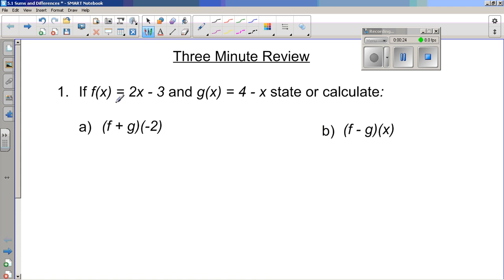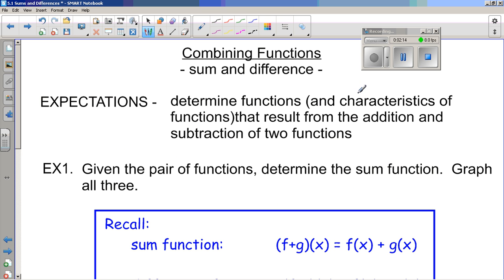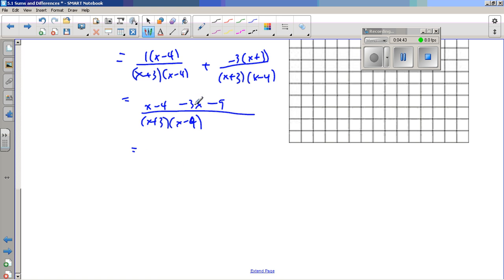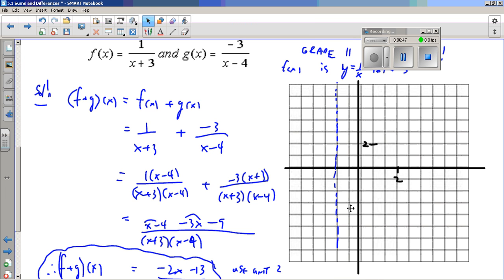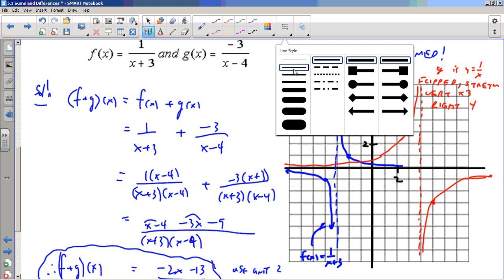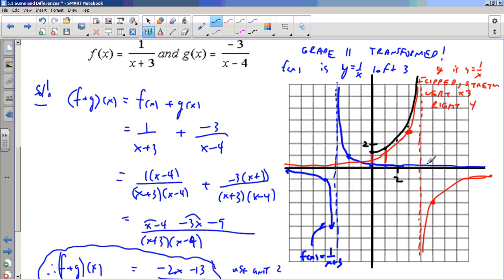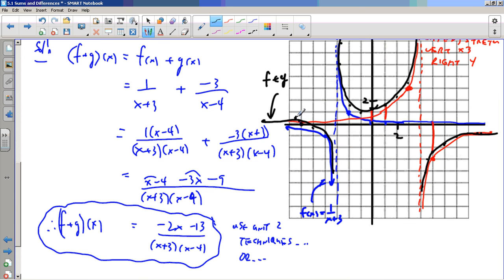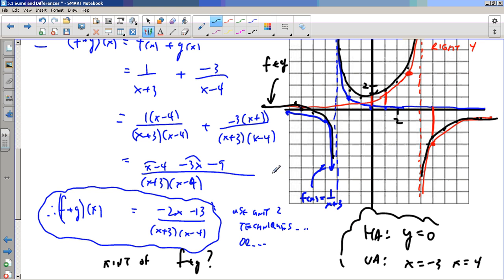MHF4U 5 1 Sums and Differences P1